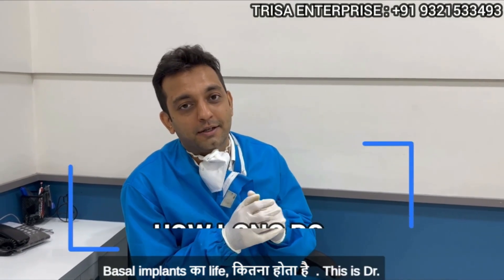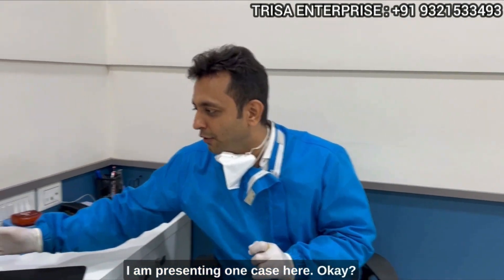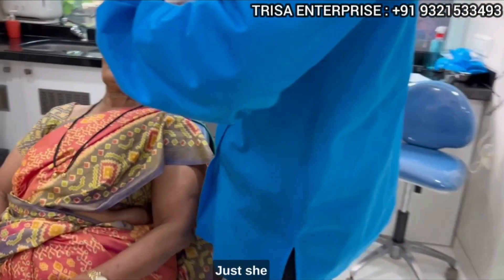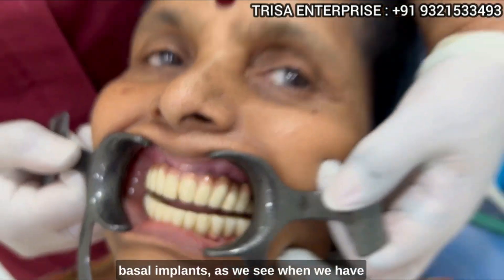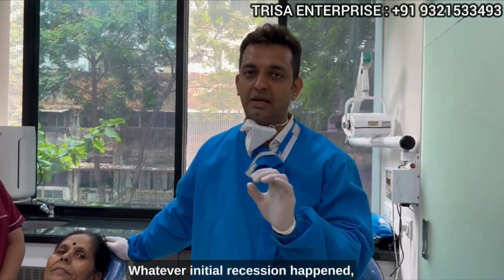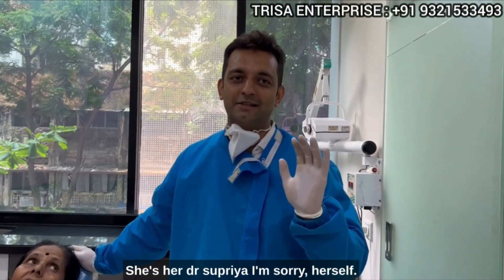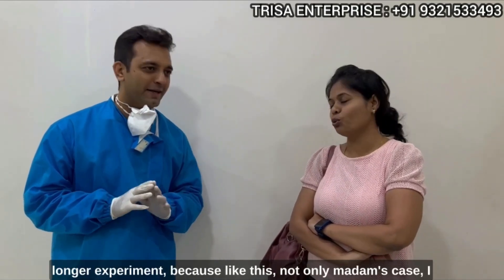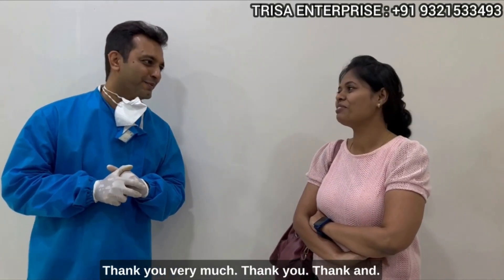HOW LONG DO BASAL IMPLANTS LAST ? - LIFE OF BASAL IMPLANTS